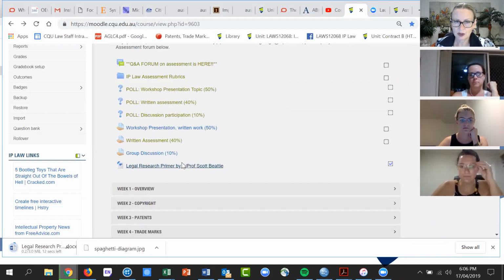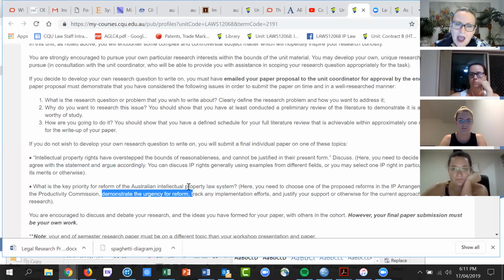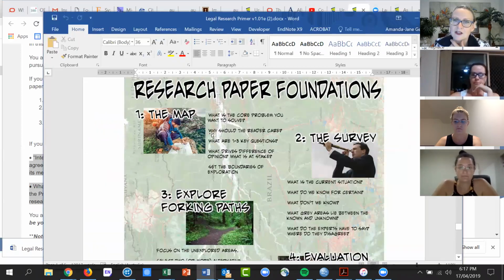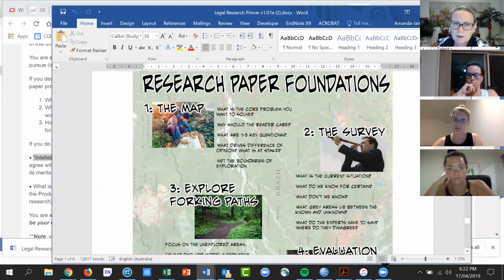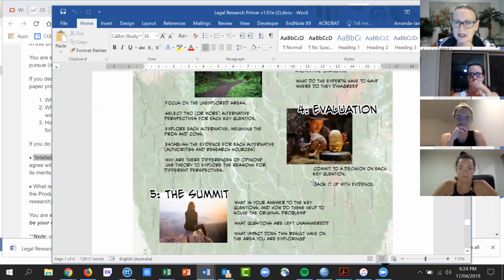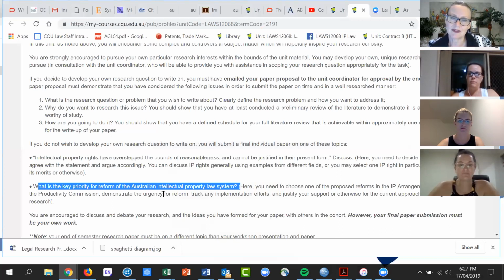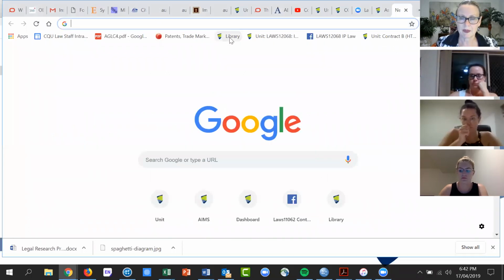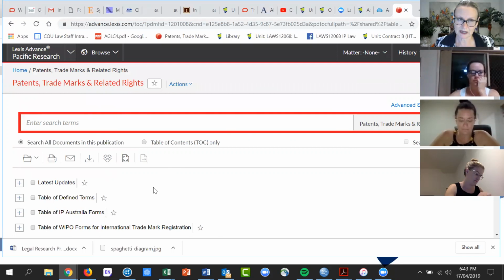Mid-term break drop-in zoom